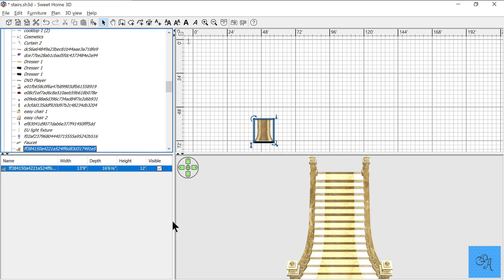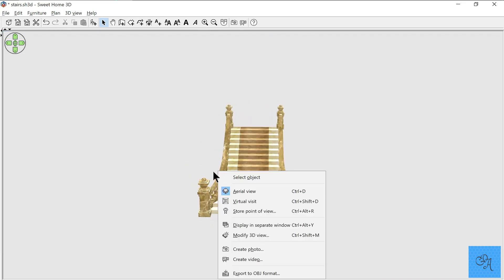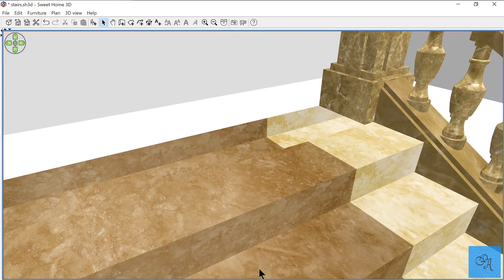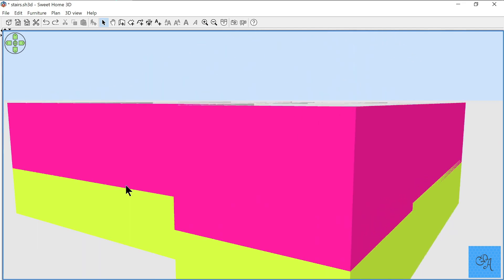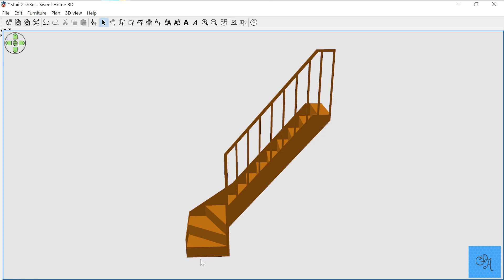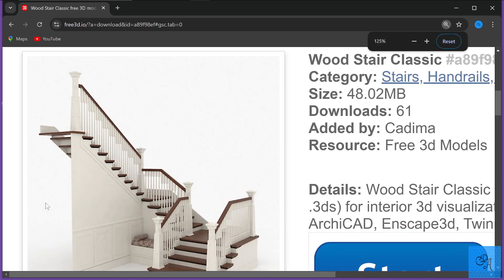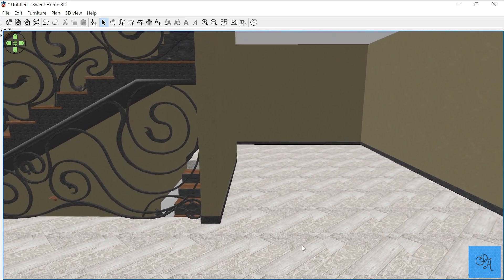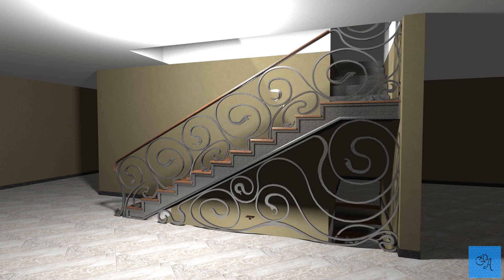Understanding Stairs In Sweet Home 3D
A simple video explaining different types of stairs, and the environments surrounding them.  Also showing our thought proses on using a stair model as a starting point in designing a house or building in sweet home 3D